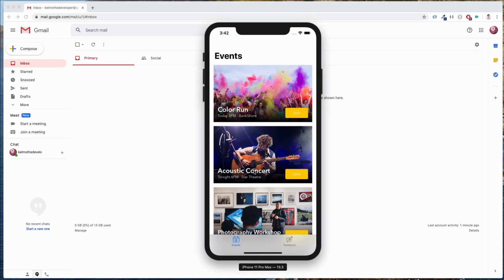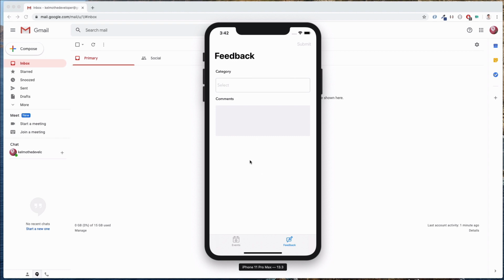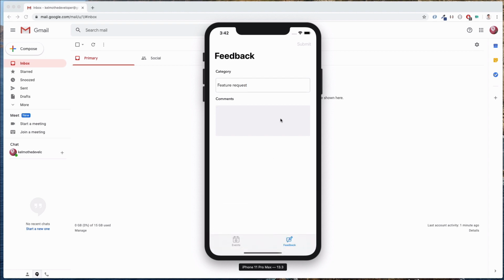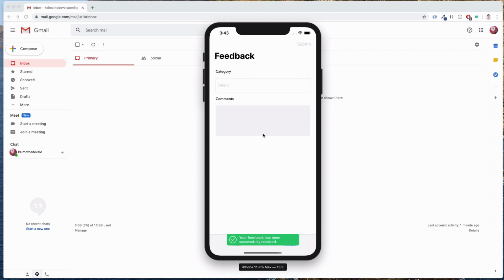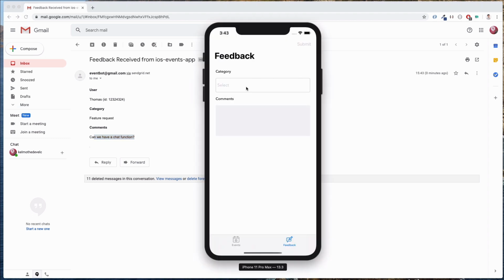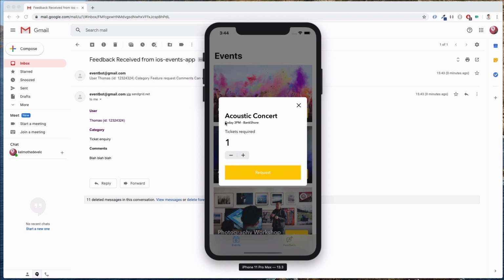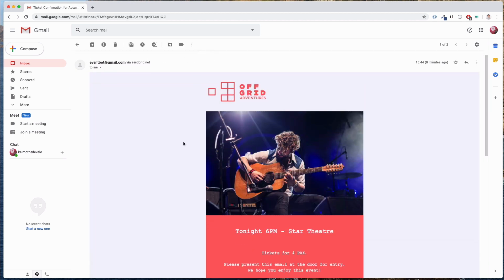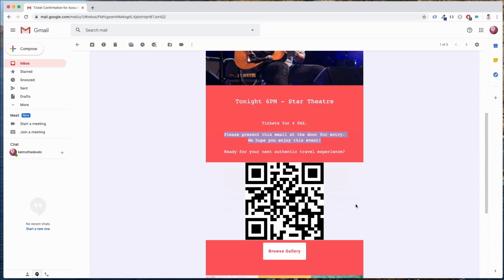iOS 13 & Swift 5 - Send Transactional Emails with SendGrid (without building a server)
Here's a course preview on sending transactional emails with SendGrid on iOS without building a server.

In this course, we will build an Events app and learn to:
* Send emails (digital event tickets) from our iOS app without building a server
* Obtain an API key with SendGrid
* Send templated and non-templated emails from our app alone
* Add dynamic QR code into our email
* Create a customisable email template design